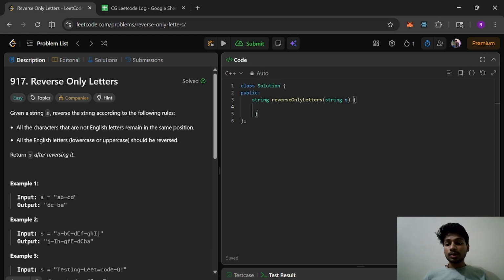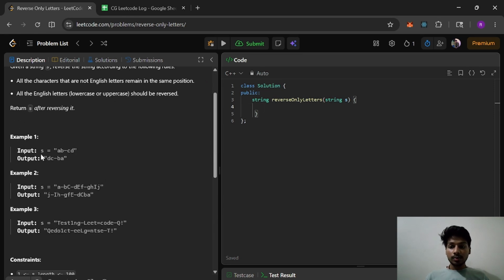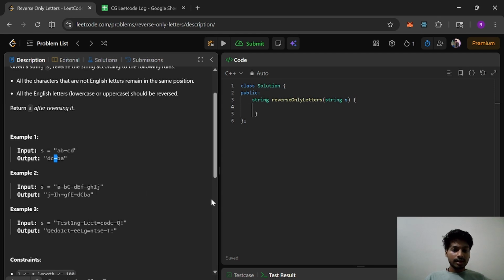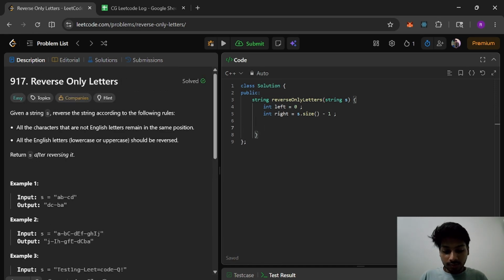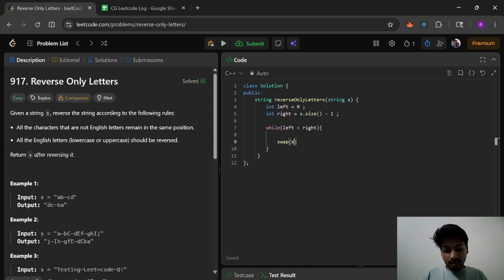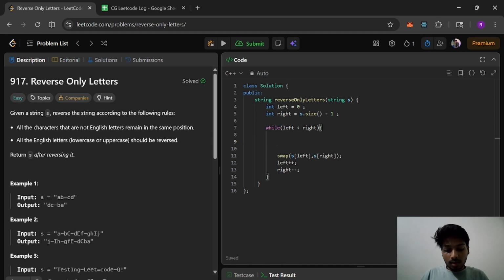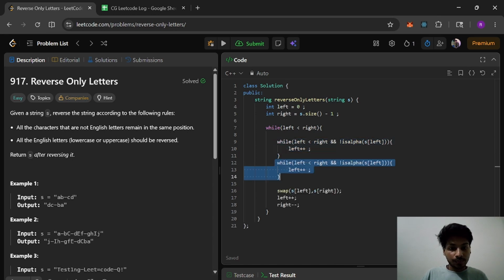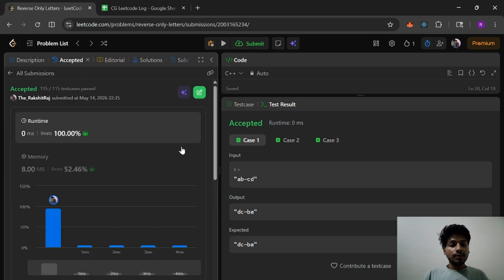LeetCode 917 Explained in C++ | Reverse Only Letters | Two Pointer Approach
🚀 In this video, we solve LeetCode 917 — Reverse Only Letters using an easy and beginner-friendly Two Pointer Approach in C++.

💡 What you'll learn in this video:

How to think about the approach
Understanding the Two Pointer technique
Reversing only alphabets
Handling special characters correctly

🧠 Problem Logic:

Use two pointers:
one from left
one from right
Skip non-letter characters
Swap only alphabets

🔥 Perfect for:

LeetCode practice
C++ learners
Anyone learning Two Pointers

LeetCode Solutions
DSA Tutorials
C++ Programming
Interview Preparation